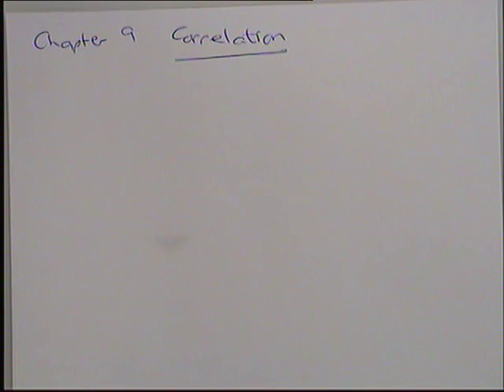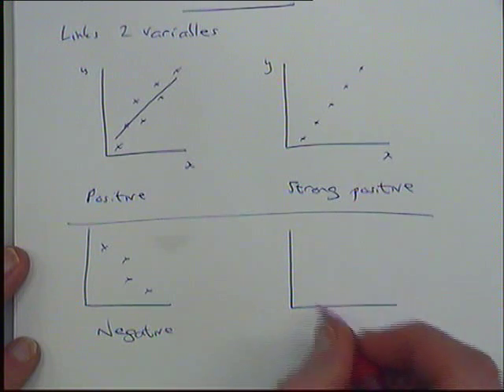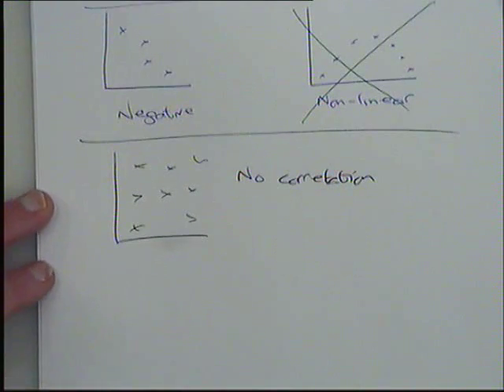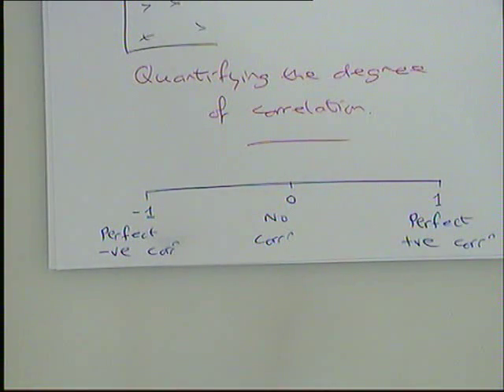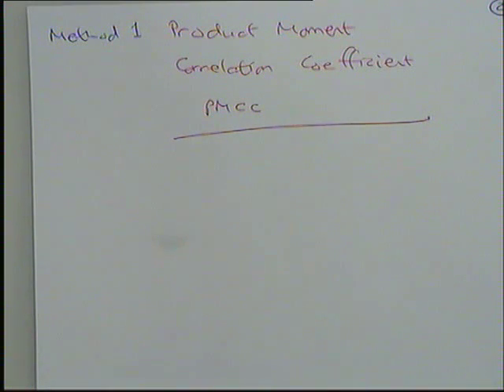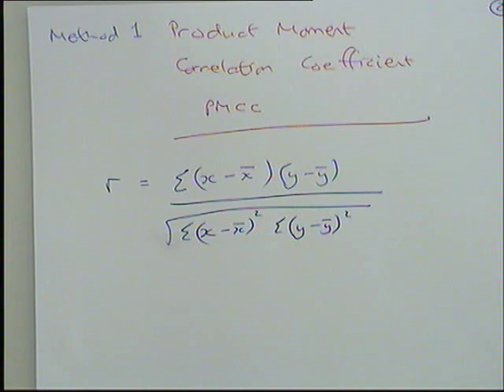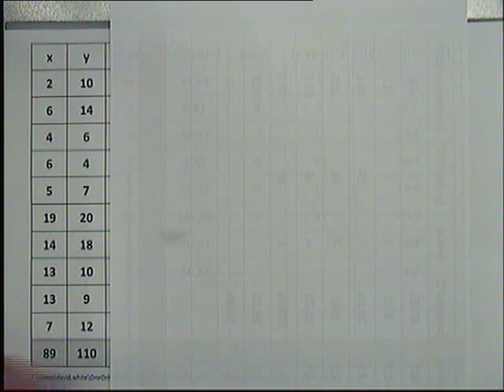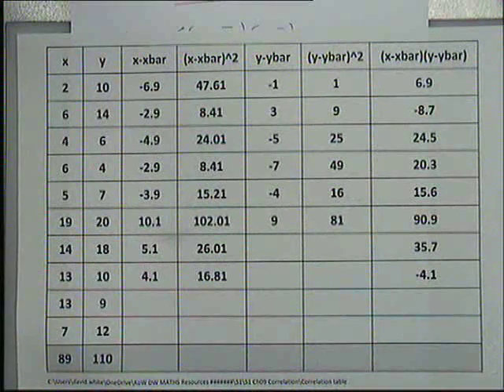Correlation Part 1 12B 20151216